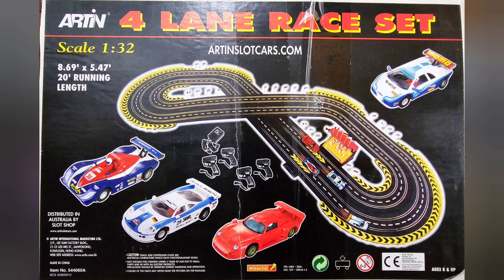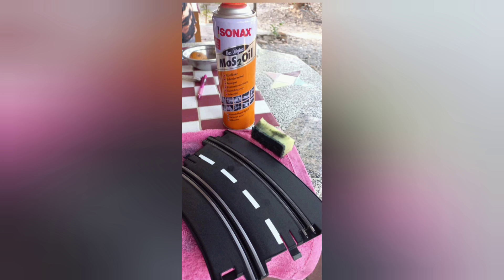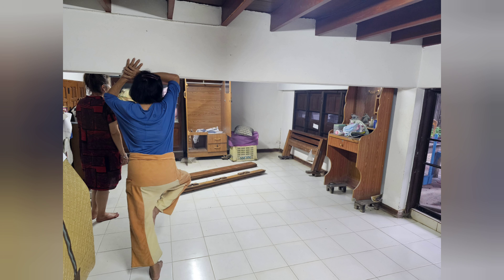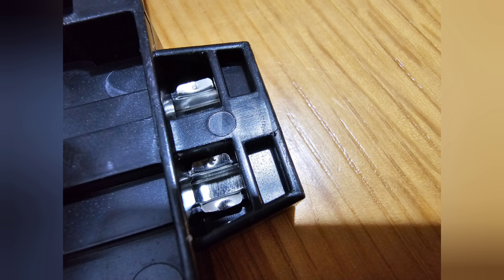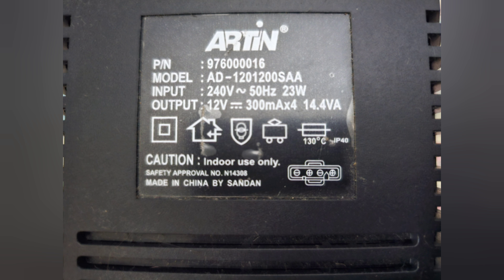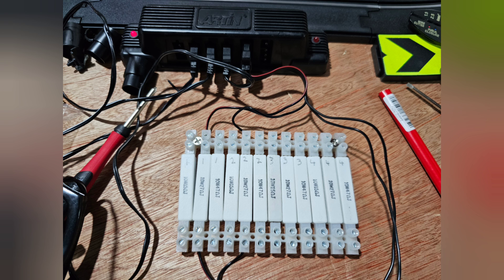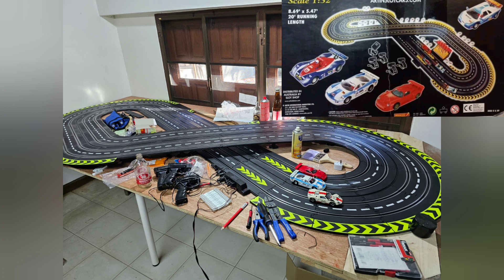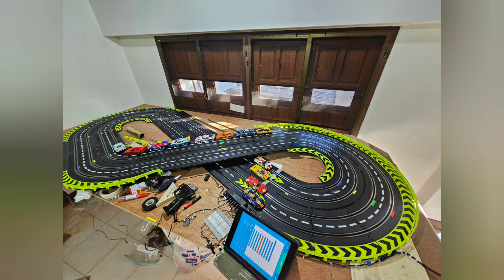Building a 4 lane 1/32 Artin slot car track in Thailand - San Pa Tong Raceway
Follow me building a 19 year old 1/32 scale Artin 4 lane set in our Thailand home, whilst on holidays there.